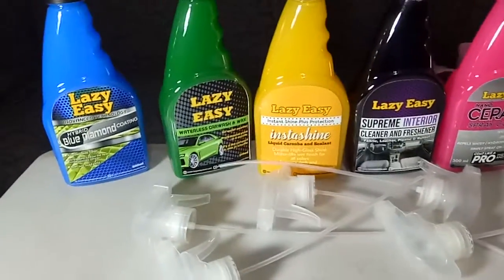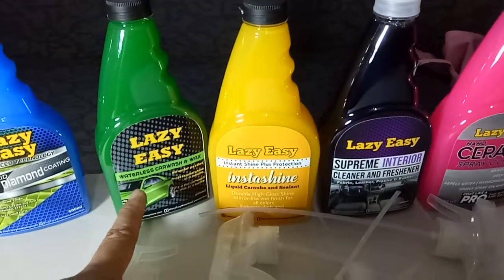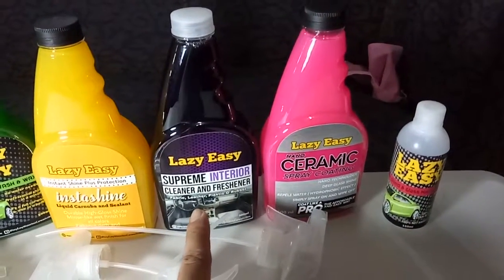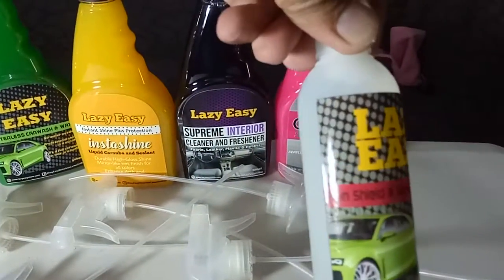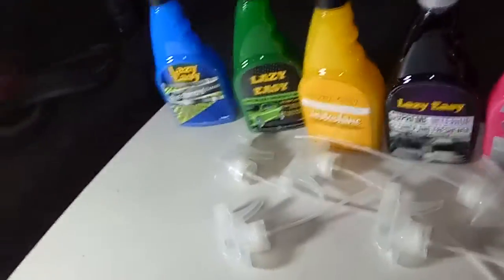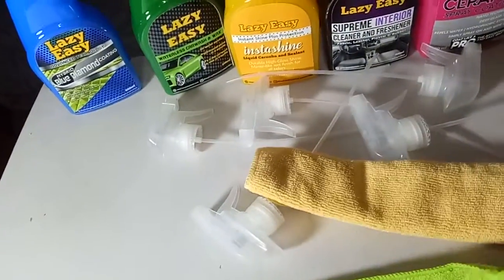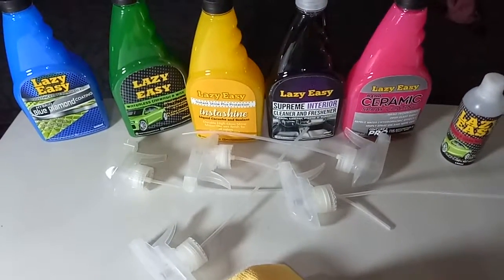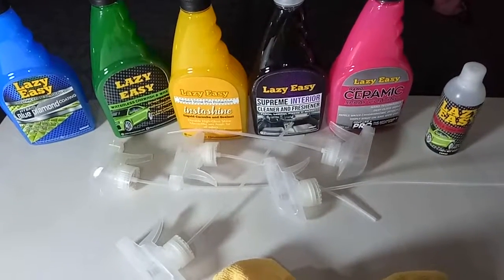Review : lazy easy products for your car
The Lazy Easy waterless carwash and wax revolutionizes the way  you clean your car.  It is a waterbased solution that comes in a bottle and a sprayer. By using a clean chamois fabric, easily spray, wipe and dry your car.

for more reviews and updates.